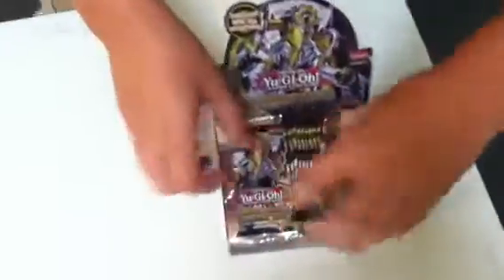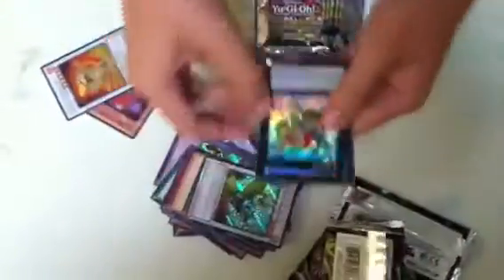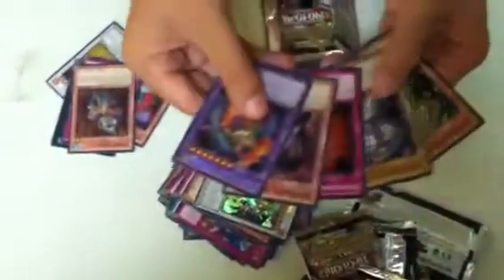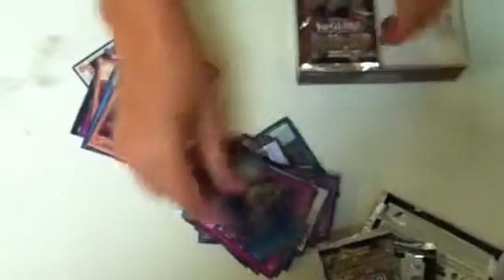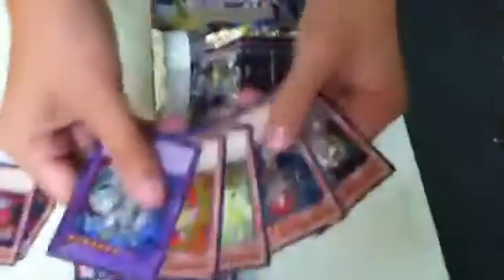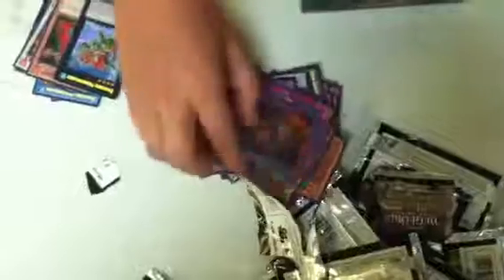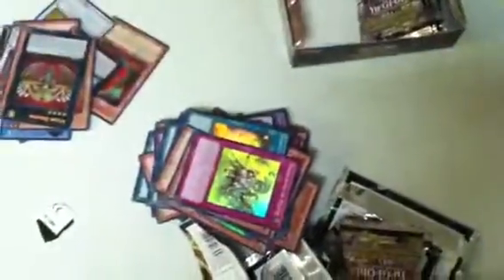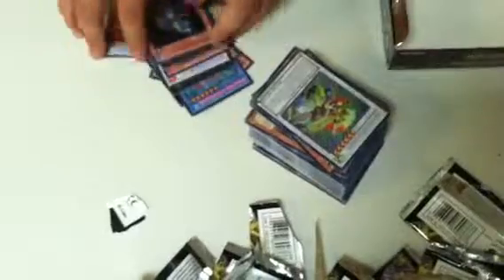Hidden arsenal 6 box opening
Opening